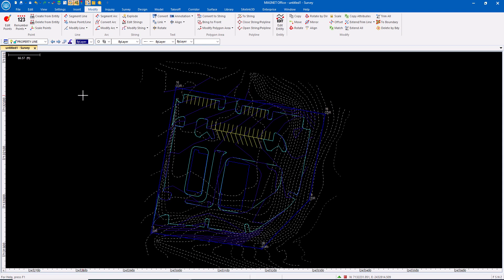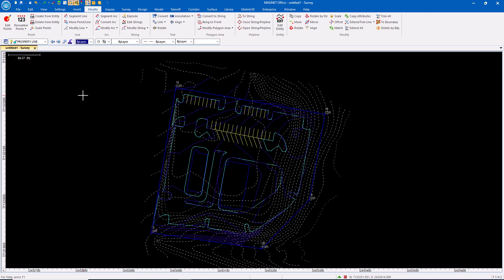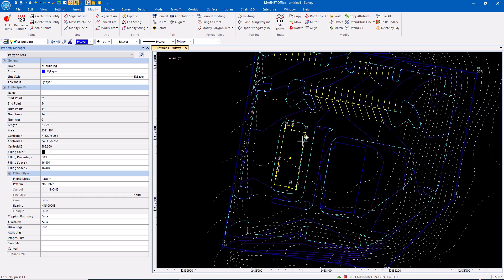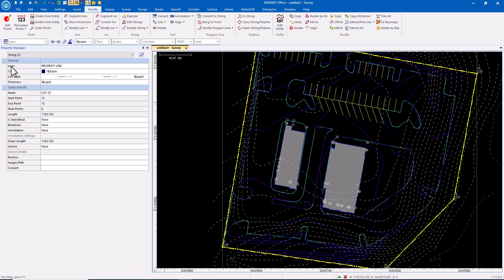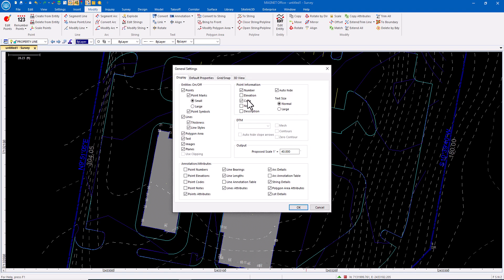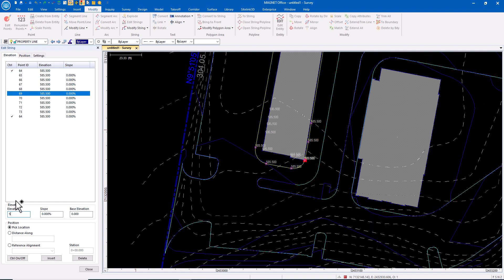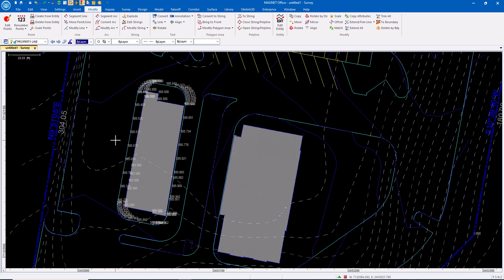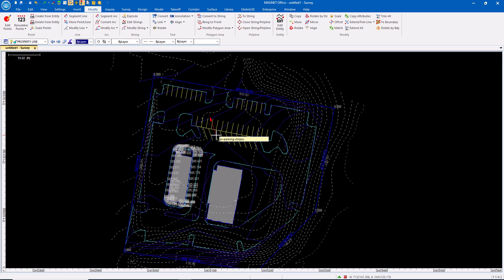Polylines, Strings, and Polygons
Why are there different object/line types and what do they mean?  What can I do with them?  Each entity type in MAGNET plays a different role and has different capabilities.  They are all equally important even though Strings are the workhorse when it comes to 3D Data.